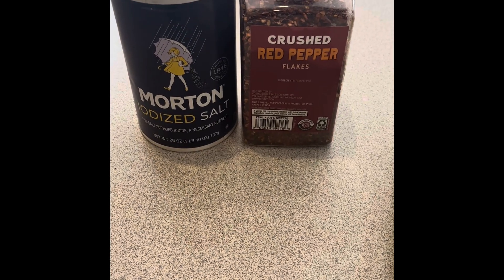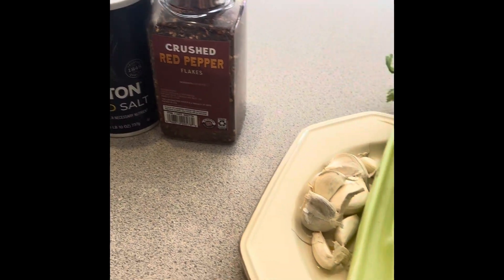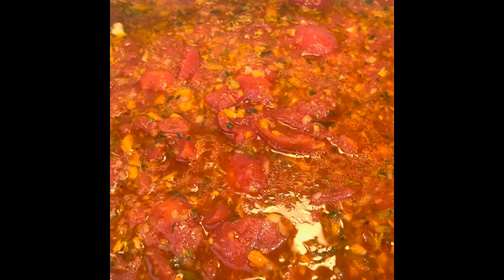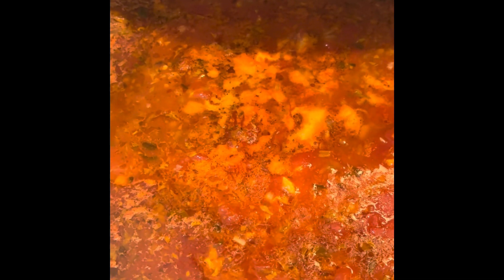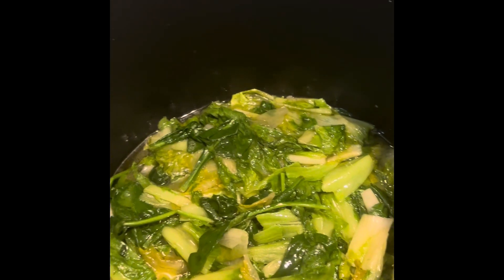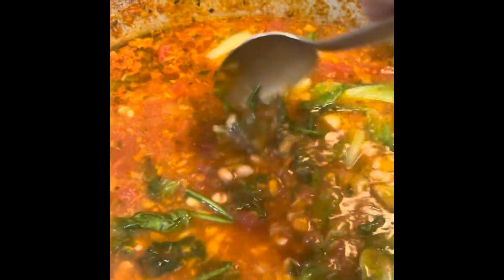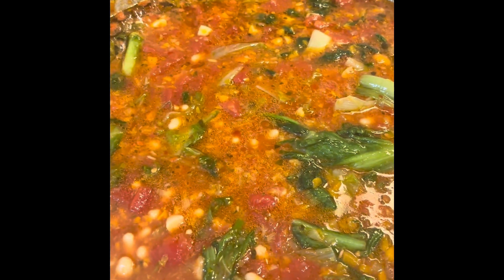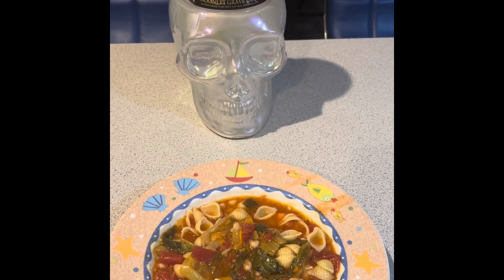Sunday Pasta Fagioli👩‍🍳🥣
Thank You to My Grandmother (Mom) for teaching me how to cook ❤️